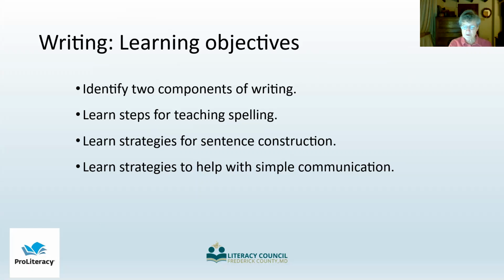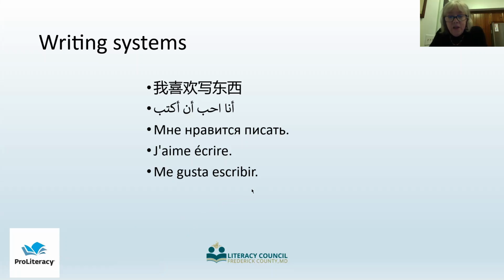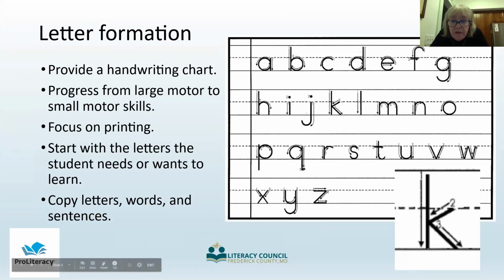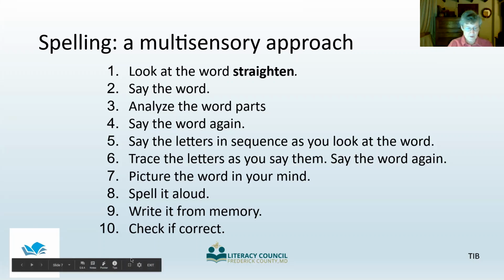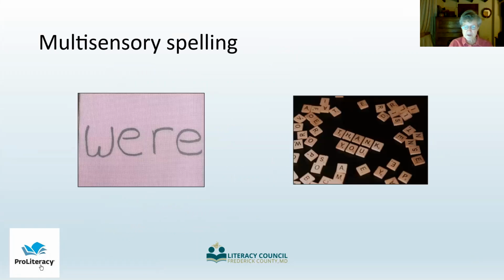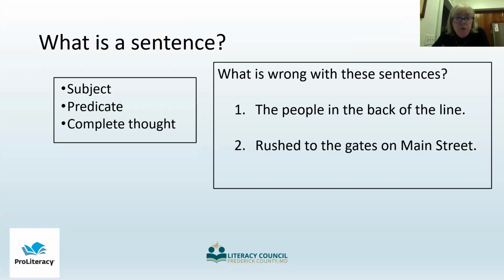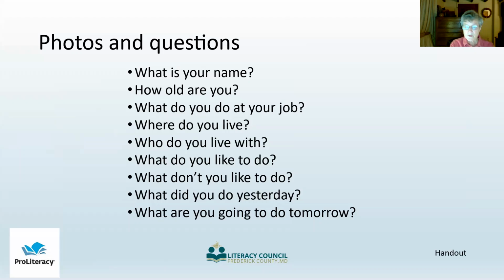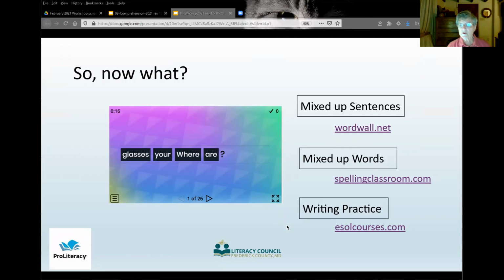Topic 11: Writing